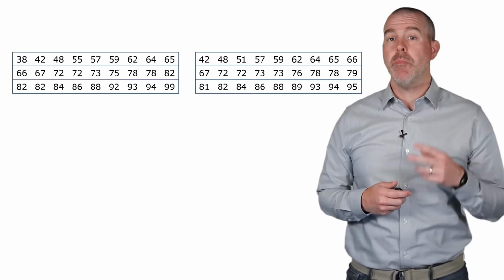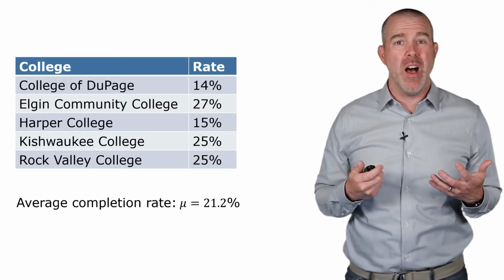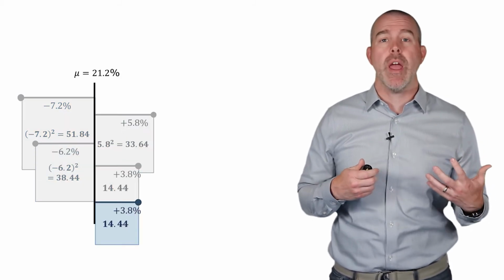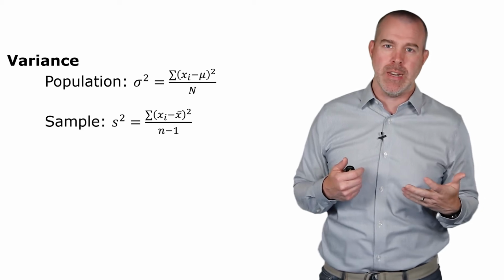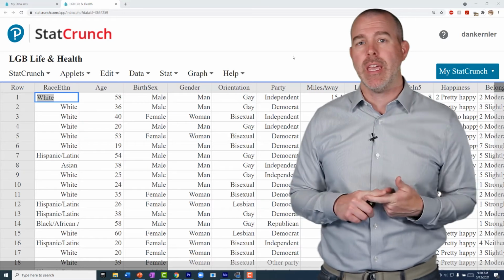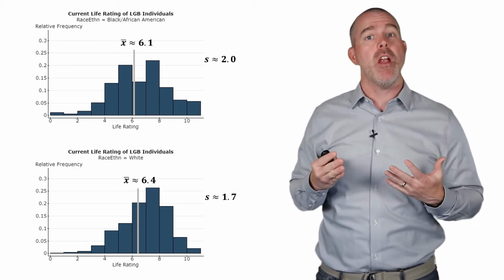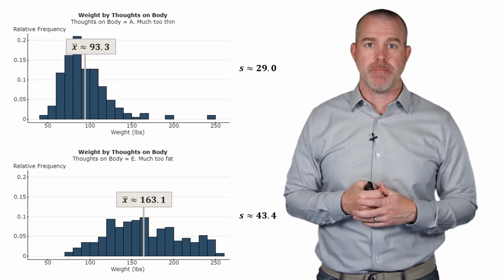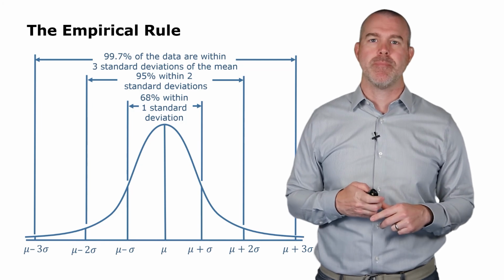Unit 2: Statistics - Measures of Spread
This video is part of the Introductory Statistics series by Professor Dan Kernler of Elgin Community College. In this video, we talk about various ways to measure how spread out a quantitative variable is.

Links:
LGB Life & Health data: